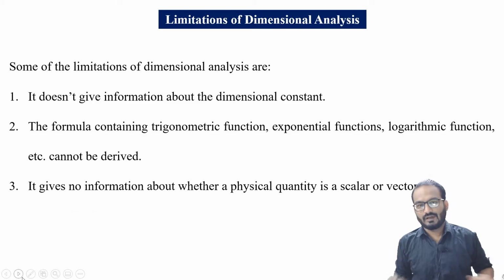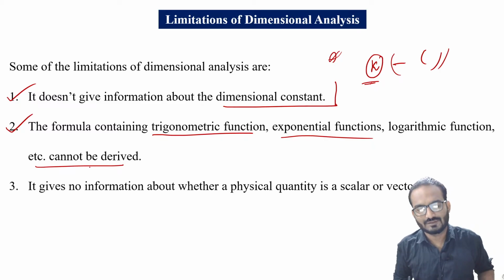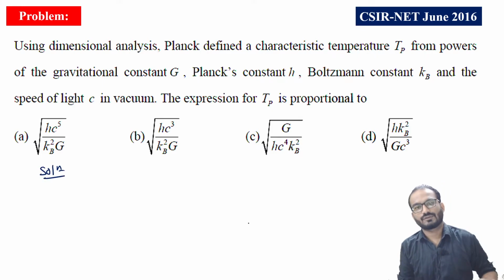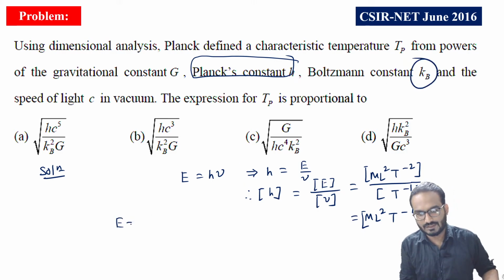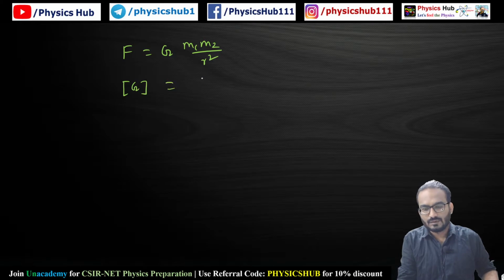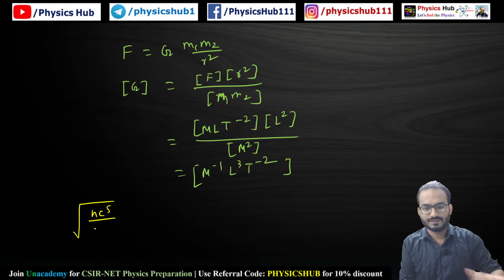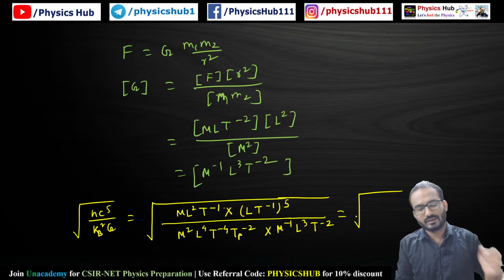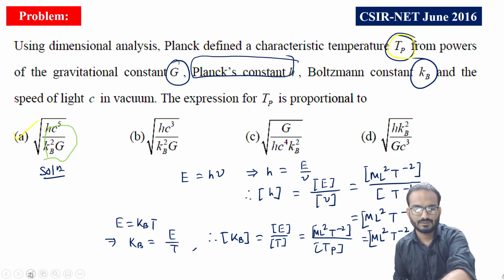DIMENSIONAL ANALYSIS | PART 3 | MATHEMATICAL METHODS | PHYSICS HUB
In this video, we have talked about the key concept of dimensional analysis. The limitations and a  problem have been discussed with detailed solutions.

Official Social Media Handles of Physics Hub

YouTube Channels

Join our Physics Hub Telegram Group (Id: physicshub1) by clicking on the following

Follow our Unacademy Profile to attend free special classes: @ | Educator Name: Sahin Sorifi